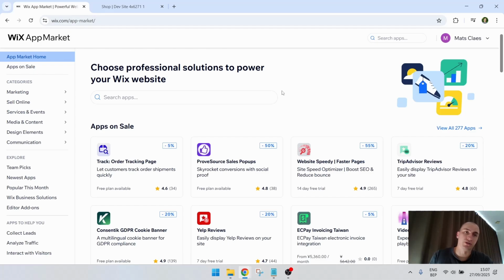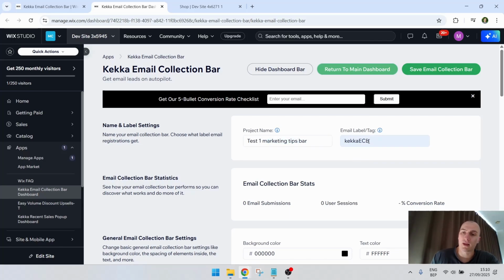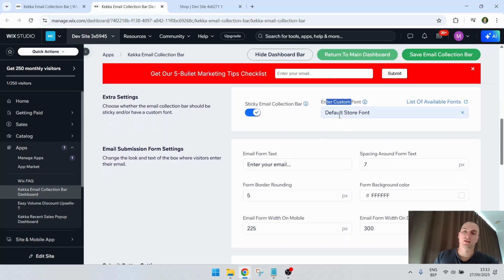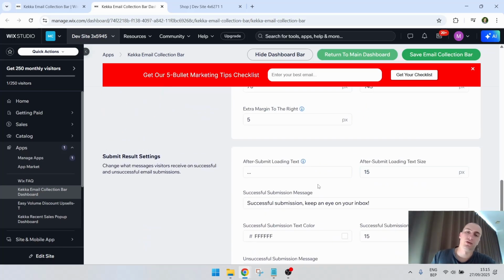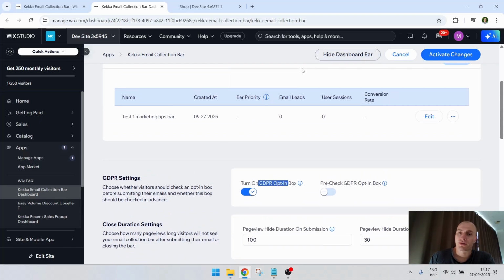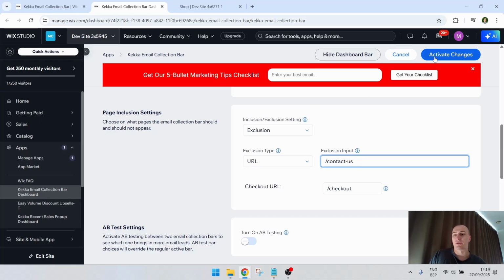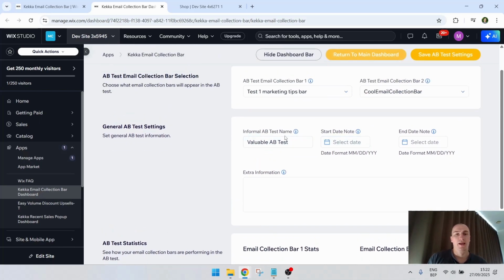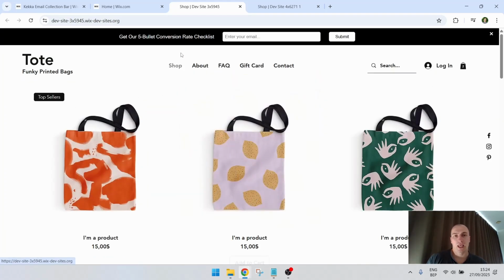How To Add An Email Collection Bar To A Wix Site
In this video, you will learn how to add an email collection bar to a Wix site.

Since email subscribers tend to be so valuable, something like this could actually mean a lot for your Wix website business.

Combine this with the free trial you can get on the app right now and it is probably worth trying this out to see how many email subscribers you can get.